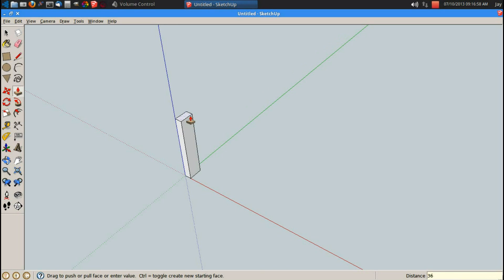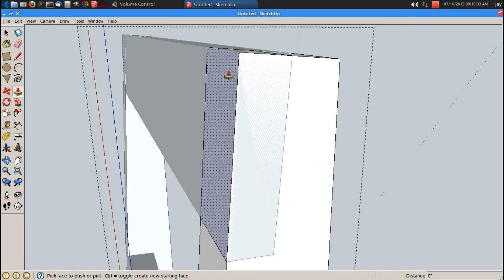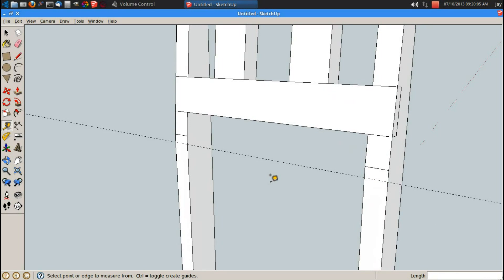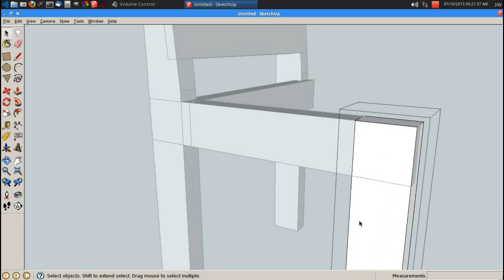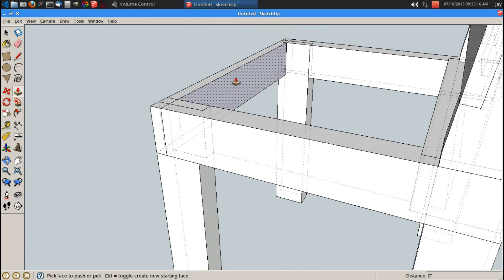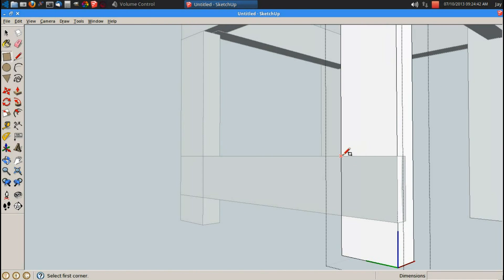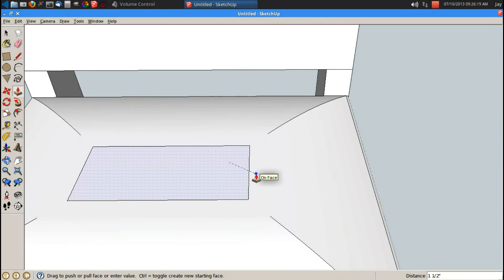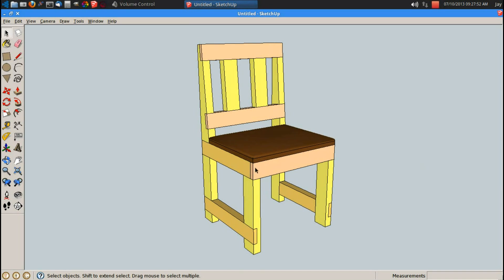SketchUp - Half Lap 2x4 Dining Chair - 107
This is a 2x4 half lap dining chair prototype. If the first one turns out alright I am going to make a new dining set for my home. Lots of half laps in this one.